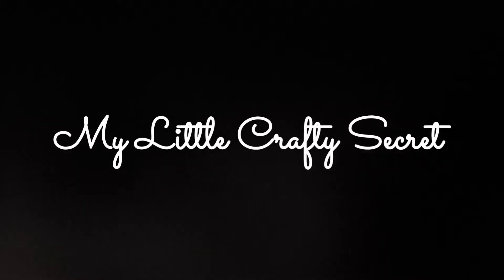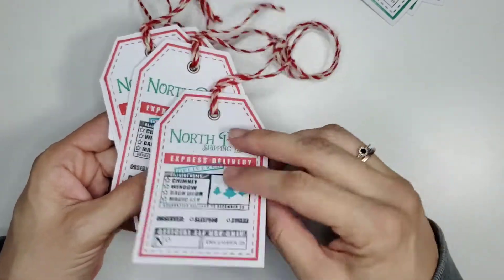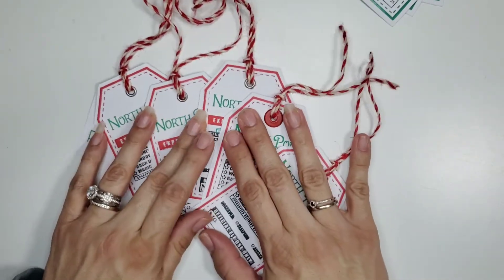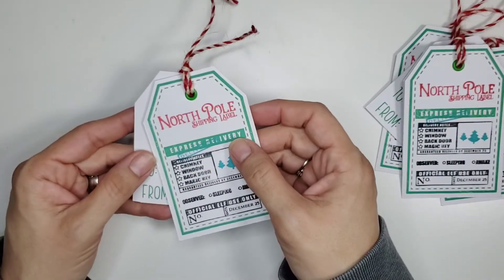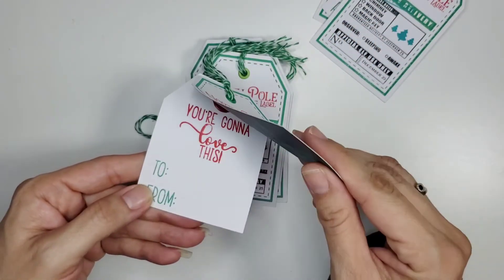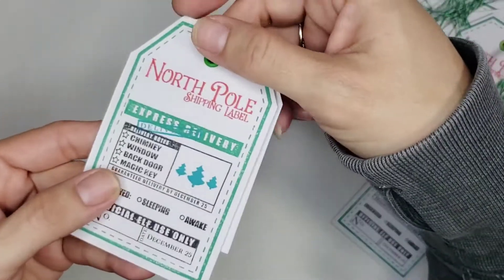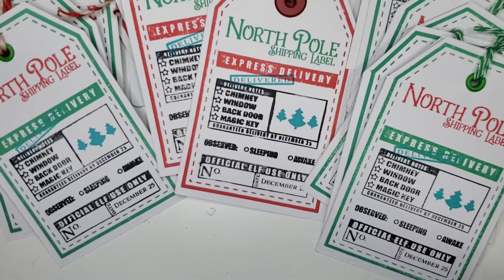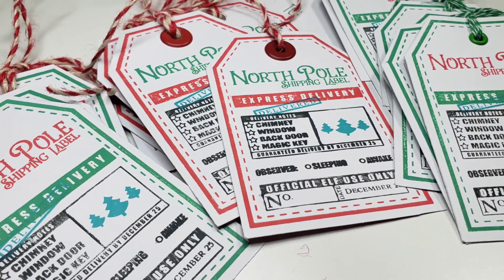Christmas 365 Collab 2021 - February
Monthly episodes are posted the last day of every month

Christmas Collab

Welcome to the first annual christmas365!!  We have some creative collaborators below with whom you can follow along!  Each month, on the last day, we will post a Christmas craft.  This will be crafter's choice. All you need to do is put in christmas365 and it will bring all of us up!

Want to play along?  Use our hashtag when you post a video so we can see your creation!

Enjoy the fun!